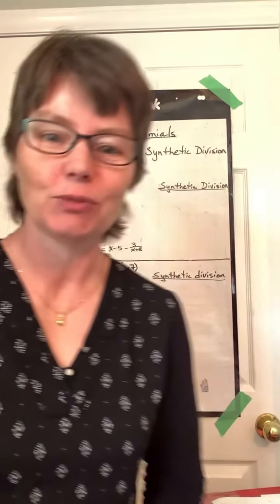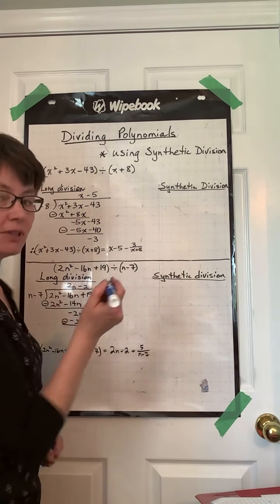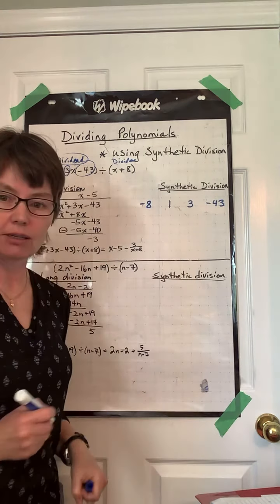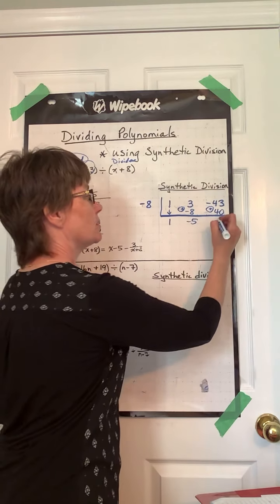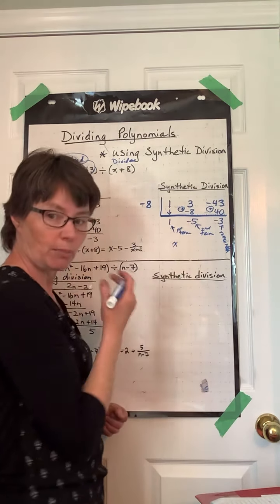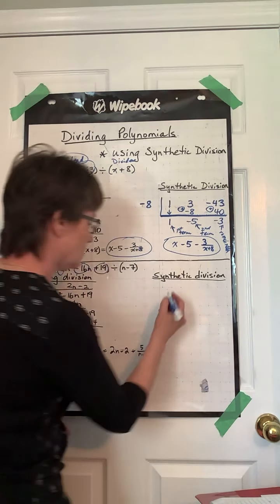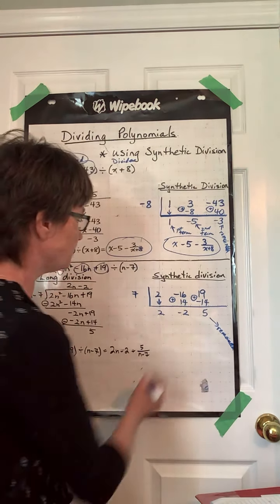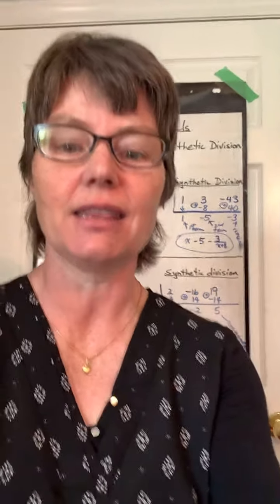Short cut - dividing polynomials by a binomial using synthetic division